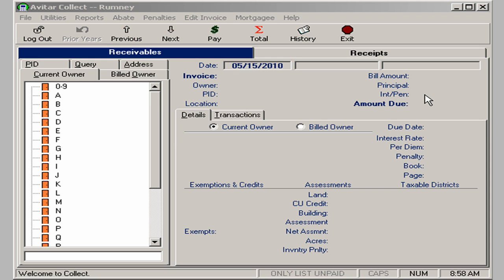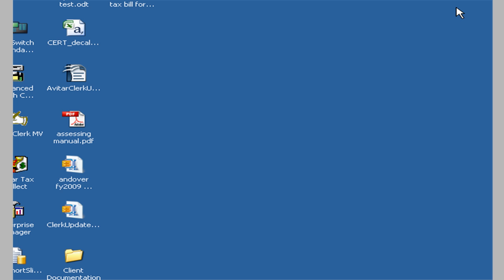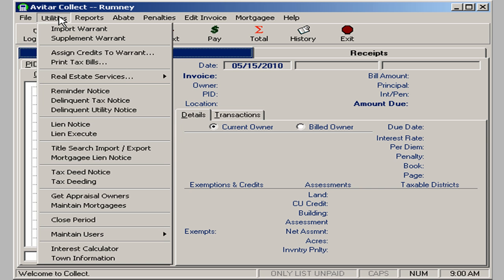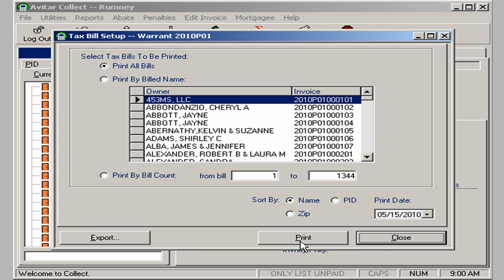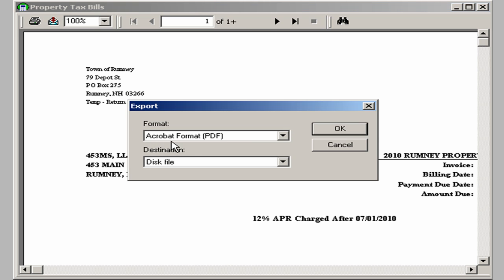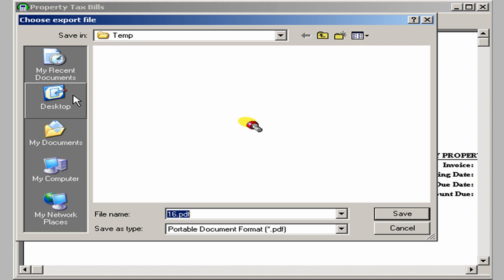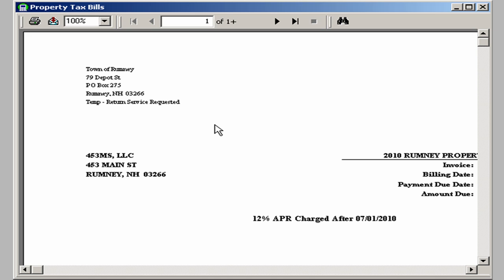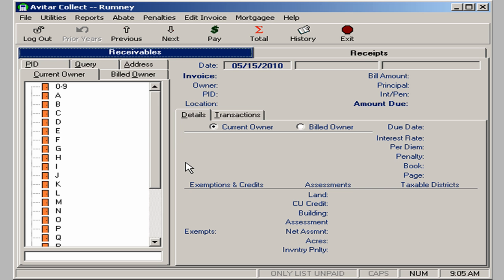Creating a PDF File of Tax Bills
This brief video demonstrates how to export tax bills to PDF format using Avitar's Tax Collect application.